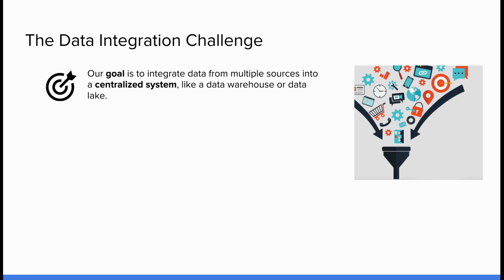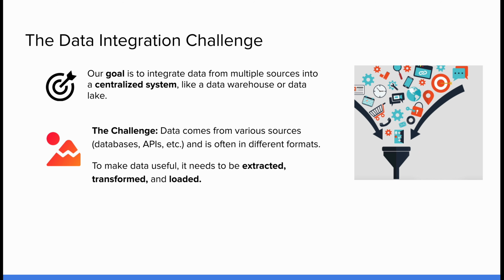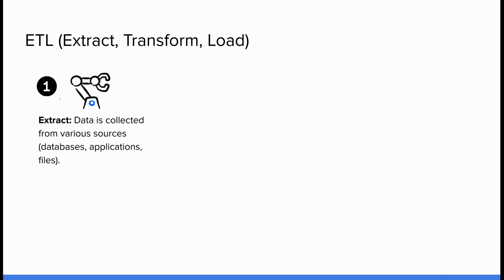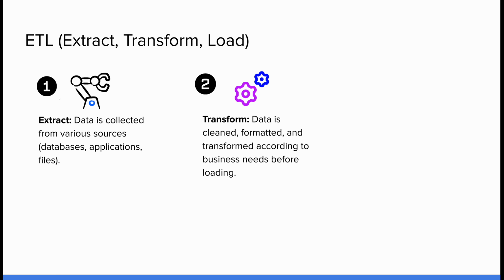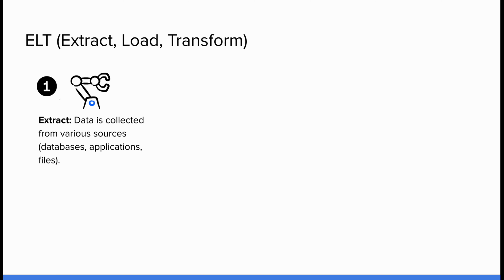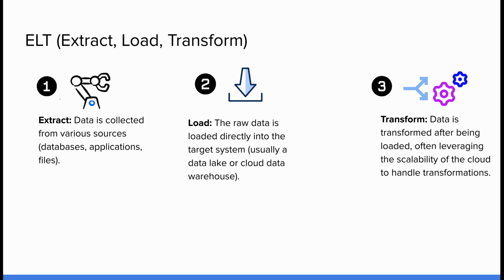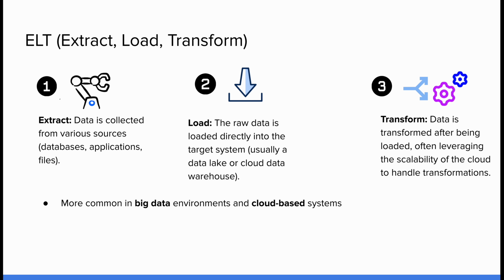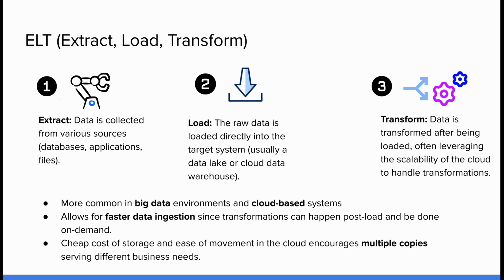ETL and ELT (Foundational Concepts)